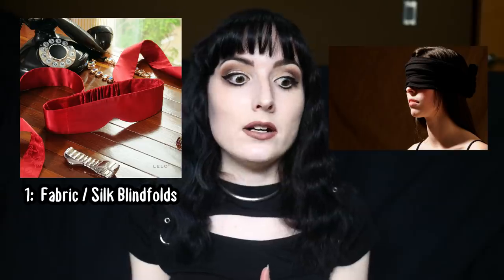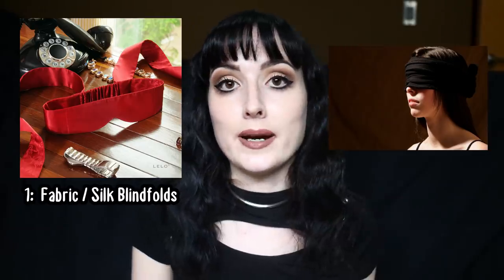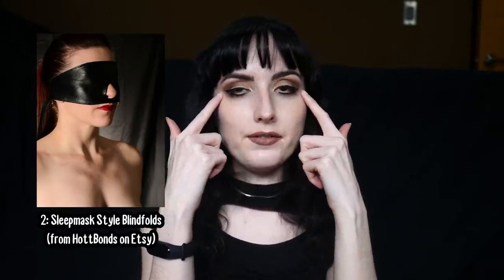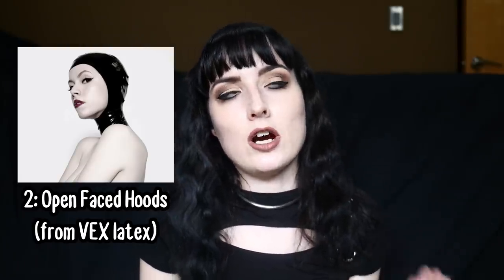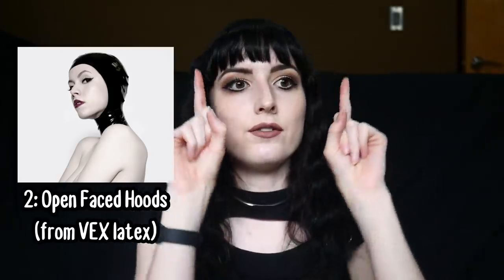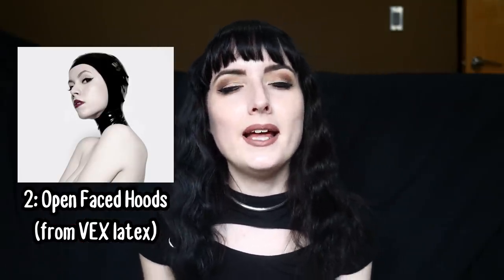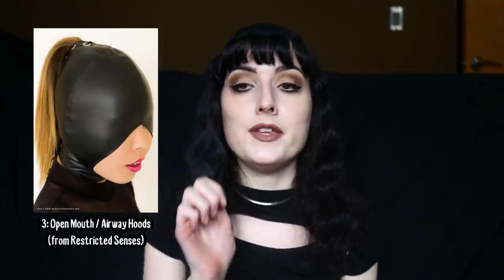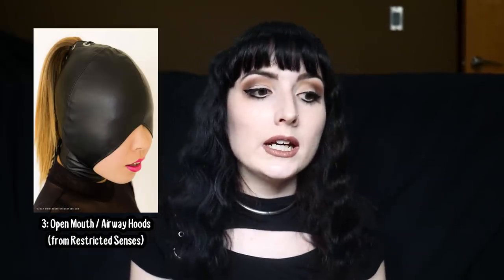BDSM 101: Blindfolds and Hoods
▼▼▼ VIDEO INFORMATION ▼▼▼

And we are back again today with another 101 video! We'll be diving deep into the world of blindfolds and hoods. If you have ever seen a bdsm themed movie (hint: 50 shades, 9 1/2 weeks) you've probably seen a blindfold. They are everywhere at sex shops and bachelorette parties too. But for what can often seem to be a very safe, easy way to start playing with kink in the bedroom there is more to them than meets the eye! Pun intended.

If you have ever wanted to know about how to use one, what they feel like, where to buy them, what the best styles are and more this is the video for you. And for those who are looking for a bit of a deeper journey we'll also be discussing the world of hoods in this video as well. Perfect for exploring with roleplay, different headspaces and letting go of your inhibitions.

▼▼▼ EVERYTHING ELSE ▼▼▼

Credits/Attribution (Music):
Artist: Audionautix

Evie M.